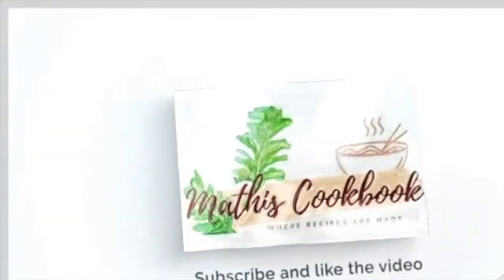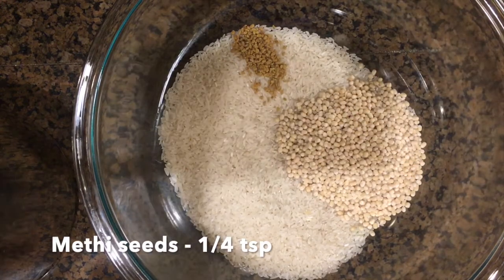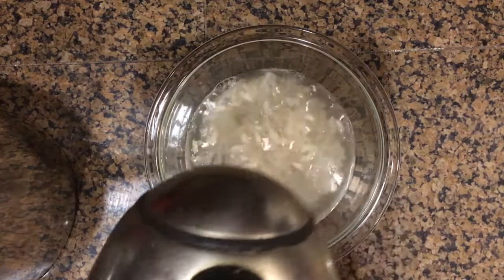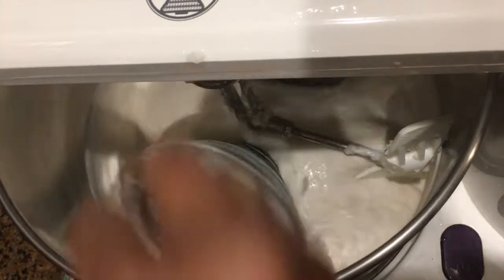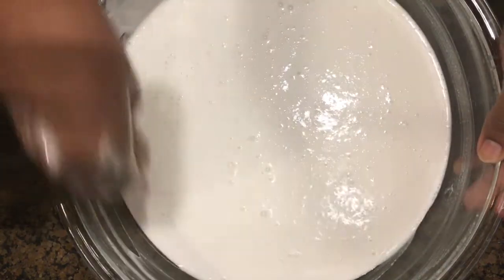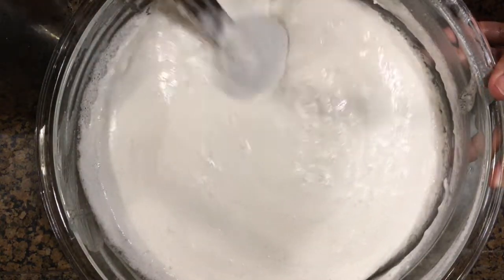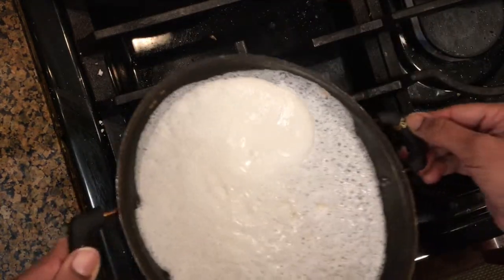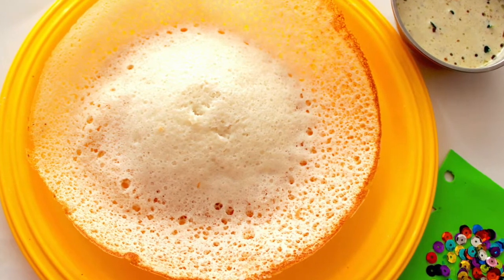SOFT and FLUFFY AAPAM WITHOUT Yeast and Baking Soda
After all that busy holiday feasts, followed by the busy shopping, the Indian taste buds always demand us for those homemade, traditional, comfort foods. While I know how busy this long weekend would go, I planned this guilt-free, soft pillow-like aapam ahead and left them in my oven to ferment overnight ( Grr.. Mine almost takes the whole 24 hrs to get completely done). The best combo for these soft pillows is coconut milk and coconut chutney which is on-demand in my household. I love the aapam very hot, particularly the center cushion-like part. The coconut milk that is soaked in aapam, sliding in the mouth is a bliss to enjoy in this cold weather. With no more exaggerations, let us move to the recipe!!